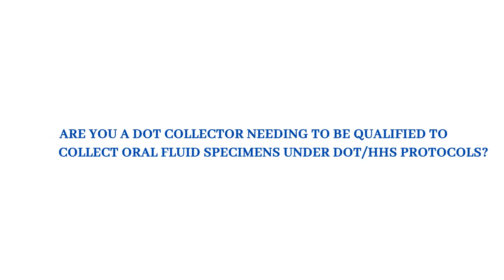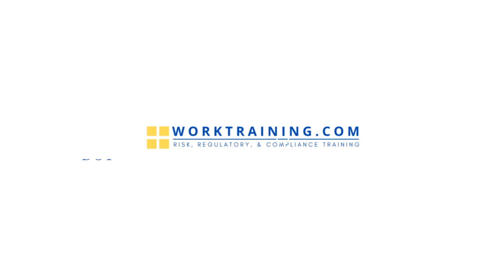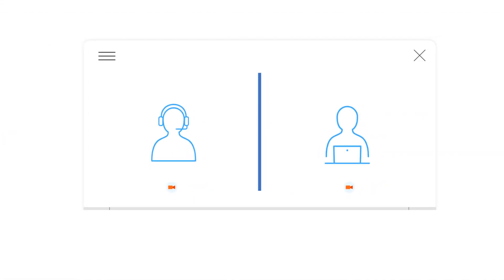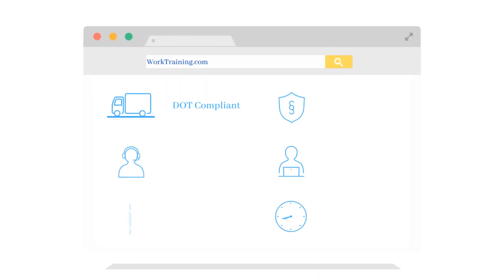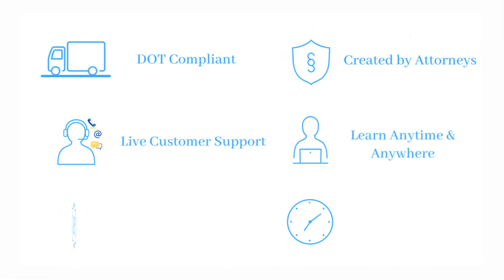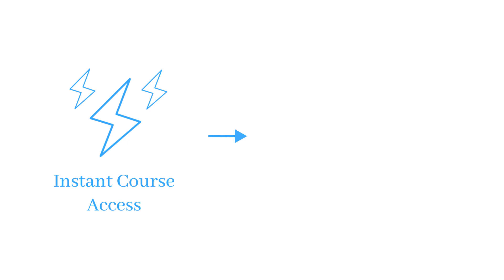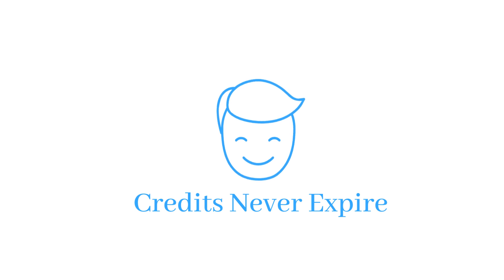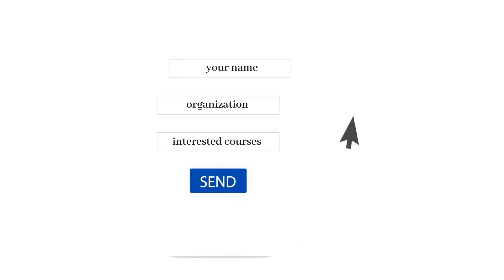DOT HHS Oral Fluid Specimen Collector Training Course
**Please note that this course will not be available for purchase until oral fluid is officially adopted by a federal agency administering a drug testing program.**

Are you a DOT collector needing to be qualified to collect oral fluid specimens under DOT/HHS protocols? Through a comprehensive online course and virtual mock demonstrations, students who complete the course will be prepared to conduct saliva specimen collections according to federal DOT rules and regulations.

In October 2019, the United States Department of Health and Human Services (HHS) announced that it was adopting collection procedures for saliva drug testing under federal programs.

There are a number of safety and security protocols that must be adhered to when performing specimen collection for federally regulated workplaces. This approximately 2-hour training program is DOT-compliant and was designed by experienced attorneys who specialize in regulatory, risk, and compliance training. Our course meets or exceeds the training requirements in all 50 states and for federal agencies that adopt oral fluid for drug testing protocols.

Materials are shipped to your home of work and the course includes virtual Mock Demonstrations that meet the DOT’s “Initial Proficiency Demonstration” requirement. Register today and download your certificate of completion as soon as you pass the online exam.

Bonus Tip: If you work in a workplace regulated by the Department of Transportation (DOT) and are interested in performing urine specimen collection under federally regulated protocols, we can help. Easler Education offers a convenient way to qualify as a urine specimen collector under the DOT’s 49 CFR Part 40.33. to learn more.